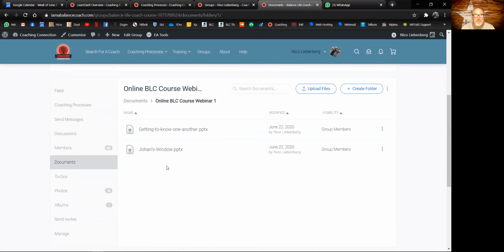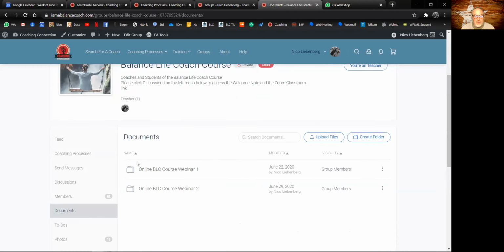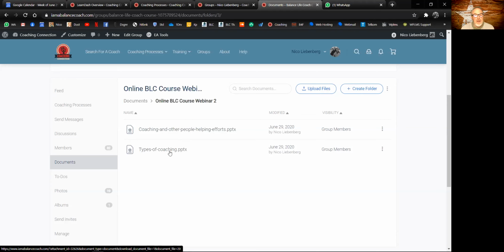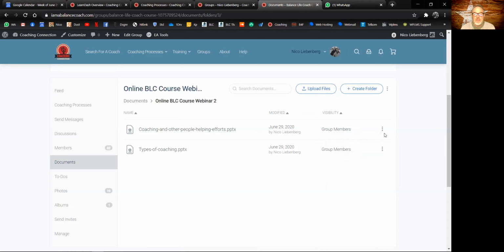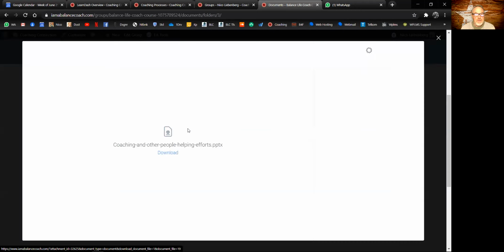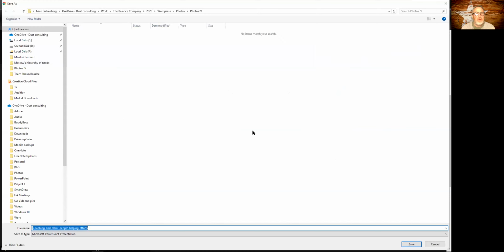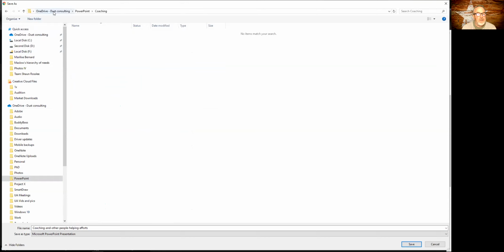How to download the slides of the webinars?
Where to get the slides Nico Liebenberg uses in the webinars of the Online Balance Life Coach Course?